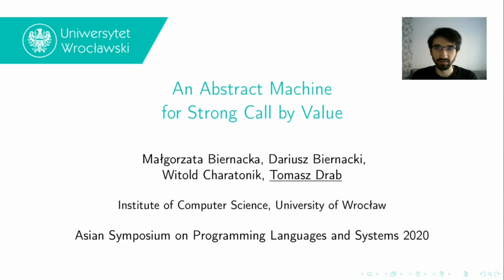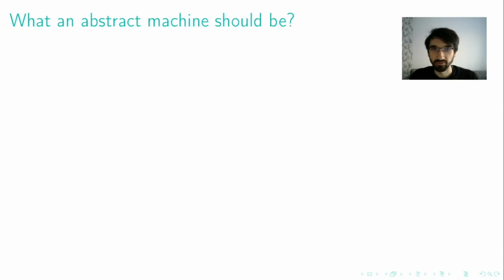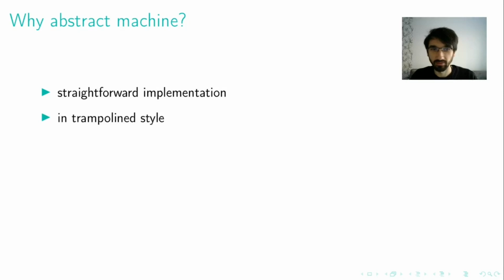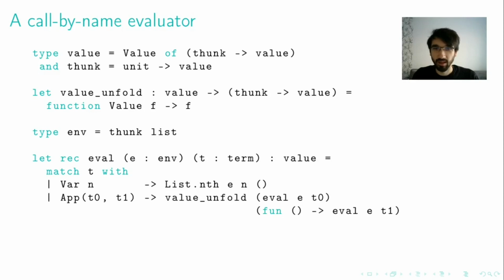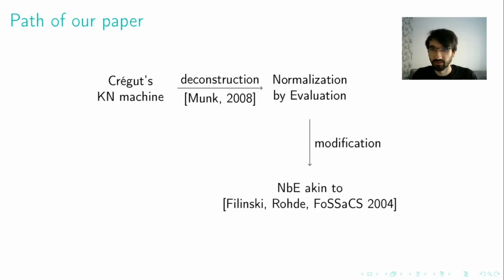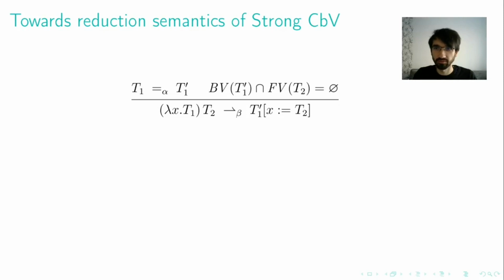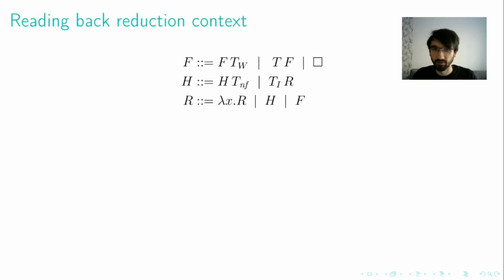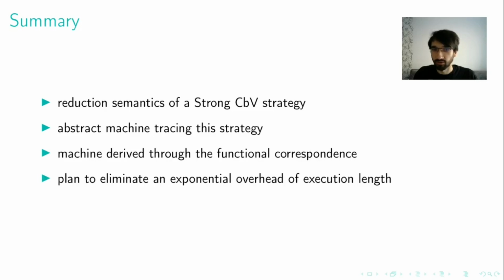An Abstract Machine for Strong Call by Value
2nd of December 2020 (day of the talk), held online (originally planned in Fukuoka City, Japan)

00:00 Introduction
00:44 Motivation of Strong CbV
02:16 Motivation of abstract machines
05:06 Functional Correspondence as a tool (with an example)
07:44 Overview of the derived machine
10:17 Its formal connection with Strong CbV
14:10 Summary

Abstract:
We present an abstract machine that implements a full-reducing (a.k.a. strong) call-by-value strategy for pure λ-calculus. It is derived using Danvy et al.’s functional correspondence from Crégut’s KN by: (1) deconstructing KN to a call-by-name normalization-by-evaluation function akin to Filinski and Rohde’s, (2) modifying the resulting normalizer so that it implements the right-to-left call-by-value function application, and (3) constructing the functionally corresponding abstract machine.

This new machine implements a reduction strategy that subsumes the fireball-calculus variant of call by value studied by Accattoli et al. We describe the strong strategy of the machine in terms of a reduction semantics and prove the correctness of the machine using a method based on Biernacka et al’s generalized refocusing. As a byproduct, we present an example application of the machine to efficiently checking term convertibility by discriminating on the basis of their partially normalized forms.